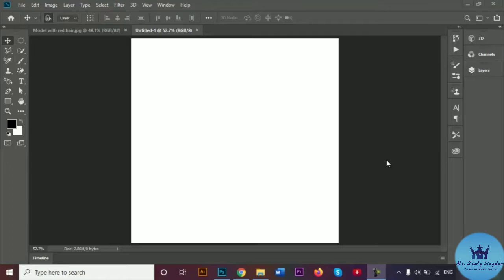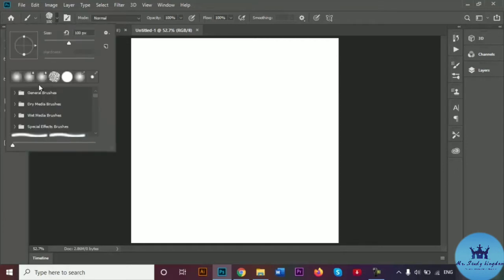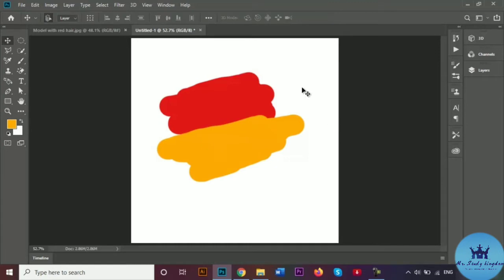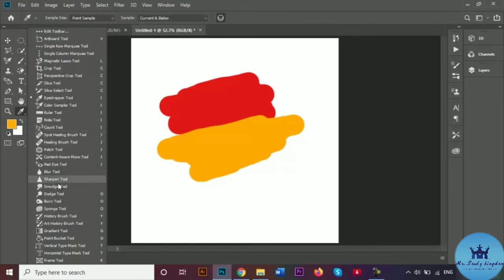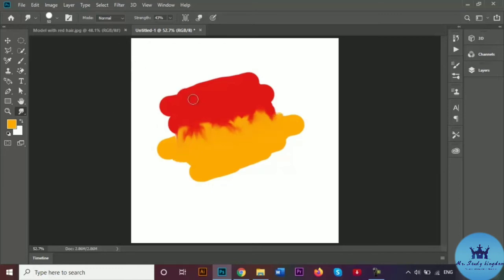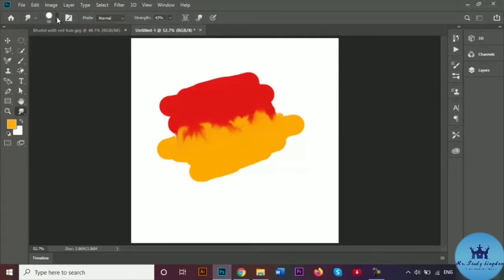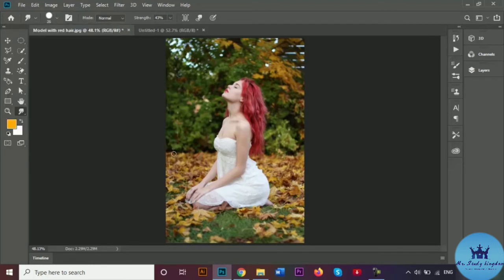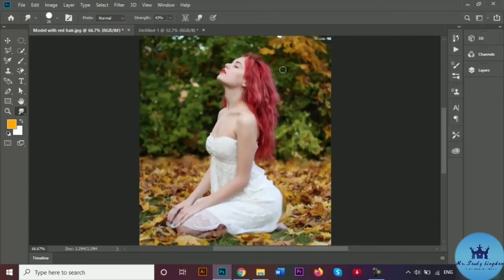Smudge Tool | Adobe Photoshop For Beginners |smudge tool in photoshop | Class 12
In this class  you will  Lear about a very nice and usfull Option that is Smudge Tool.

MY GEARS
➡Main Camera Mic

This channel is all about computer tutorials you will Lear Adobe Photoshop Tutorial and More software.I'm here to teach you everything you want to learn  for FREE. Now  I'm teaching it to everyone especially those who can't afford expensive institution.

Smudge tool is used to make an image, Photoshop Smudge tool blending,
 can't find smudge tool photoshop,
 Smudge tool not working Photoshop,
Where is the smudge tool in Photoshop iPad, Smudge tool icon, Smudge tool online,

With an aim to prepare everyone for the skills of today & tomorrow,this channel is providing full practical courses curated by industry experts.

  Smudge tool in GIMP,